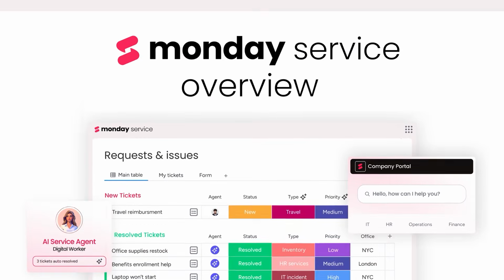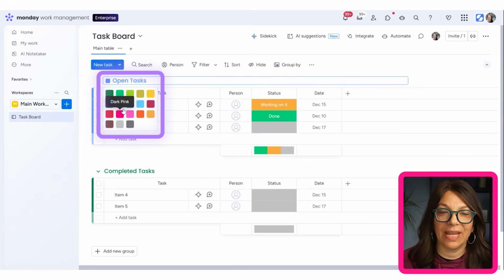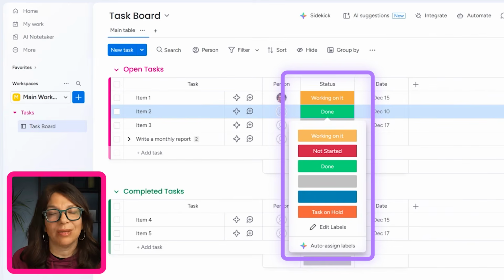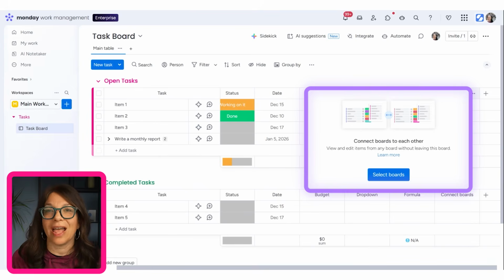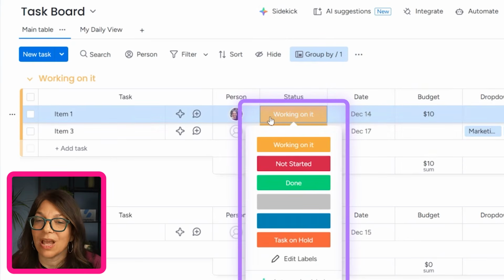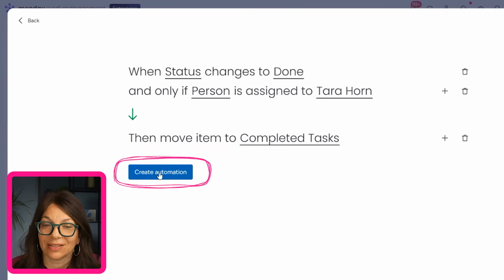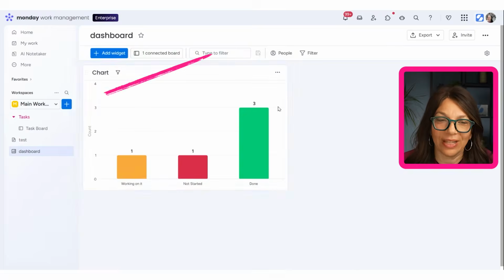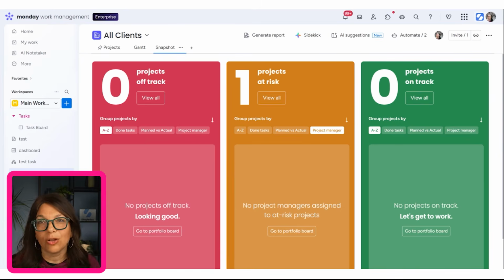monday.com Tutorial: 2026 Ultimate Training for Beginners (Free Course)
Need help with monday.com? | Brand new to monday.com? This complete beginner's tutorial walks you through EVERYTHING you need to know to get started! Certified partner Tara covers board setup, columns, groups, automations, views, filters, and best practices for task management—so you can start using monday.com effectively from day one.

📚 What You’ll Learn:
➡️ How to choose the right plan and which monday.com product to start with
➡️ monday work management vs. monday CRM, monday service, and monday dev
➡️ Workspaces explained (and how to organize boards with folders)
➡️ Board types: main, private, and shareable boards
➡️ Board structure: groups, items, and subitems
➡️ Essential columns: people, status, and date (plus dropdown, numbers, and formulas)
➡️ Connected boards + why they’re a key building block
➡️ Filters (quick + advanced) and how to save them as views
➡️ Dashboard basics (including AI-assisted dashboard setup)
➡️ monday AI Sidekick demo: creating a dropdown column automatically
➡️ Automations 101: triggers, actions, and conditions
➡️ Permissions, notifications, and board-level settings
➡️ Docs, forms, and workflows (what they do and when to use them)
➡️ Portfolio (Enterprise): managing multiple projects across boards

✅ Perfect for:
✅ Complete beginners setting up their first monday.com account
✅ Teams switching from spreadsheets and trying to centralize work
✅ Managers building a simple task system that’s easy to maintain
✅ Teams ready to start using views, dashboards, and automations without overwhelm

🎯 Key Takeaway:
The fastest way to succeed in monday.com is to learn the structure first (products → workspaces → boards → groups → items), then build a simple task board with the right columns, views, and automations—so your team always knows what’s next and where work stands.

⏱️ Chapters

00:00 – Beginner overview + what you’ll learn
00:33 – Choosing a plan + which monday.com product to start with
02:34 – monday.com structure: products, workspaces, and boards
04:40 – Board types explained: main, private, and shareable
05:39 – Groups, items, and subitems (board basics)
09:14 – Must-use columns: people, status, and date
12:08 – More columns: dropdown, numbers, formula + column center
14:16 – Connected boards + AI columns overview
16:08 – Filtering basics: quick filters + advanced filters
17:24 – Save filters as views (daily view example)
18:21 – Group by, hide columns, and default item values
19:27 – Views overview + dashboards (including AI dashboard setup)
20:49 – monday AI Sidekick demo (build a dropdown automatically)
22:10 – Automations 101: triggers, actions, and conditions
24:29 – Board permissions, notifications, and key board settings
25:58 – Best practice: communicate in item updates (mentions)
27:13 – Docs, dashboards, forms, and workflows (what they are)
30:08 – Portfolio (Enterprise): manage projects across boards
33:04 – Wrap-up + what to watch next

*FREE RESOURCES*

💪 Let’s Chat: Book a free 30-minute consultation to discuss your needs and get personalized support.

*RELATED SEARCHES*